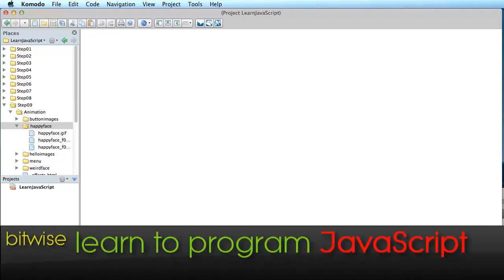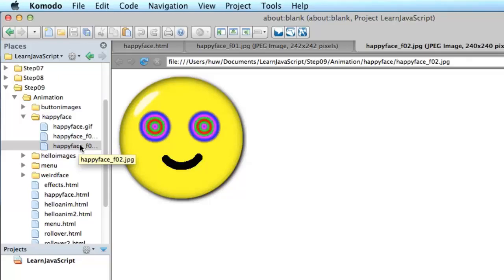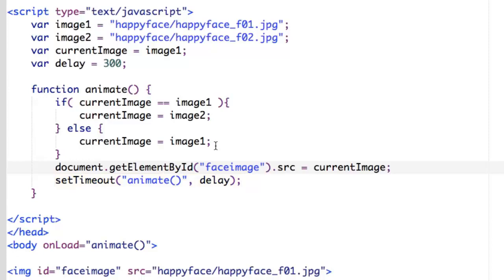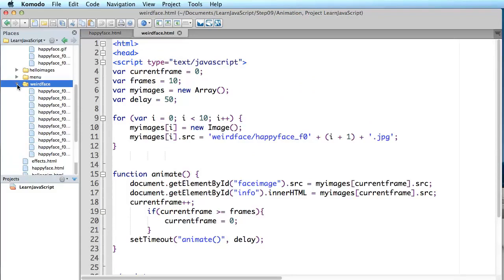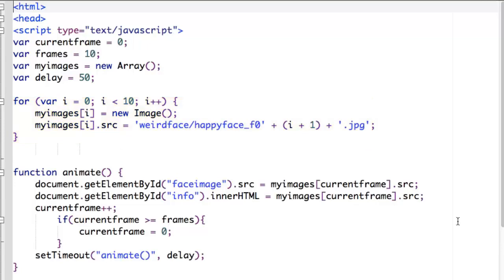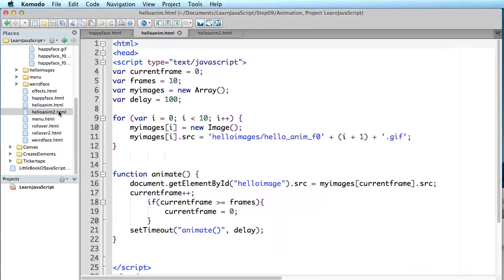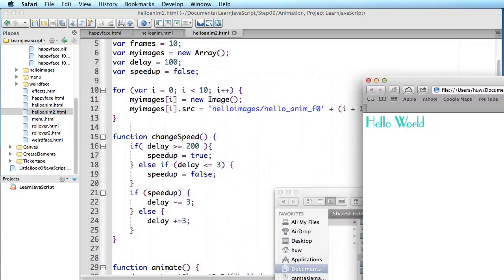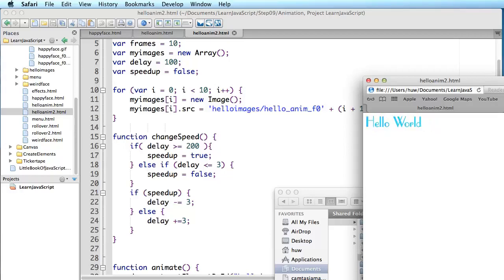Image Animation | Javascript (In Ten Easy Steps)